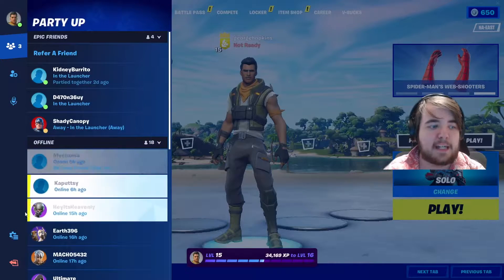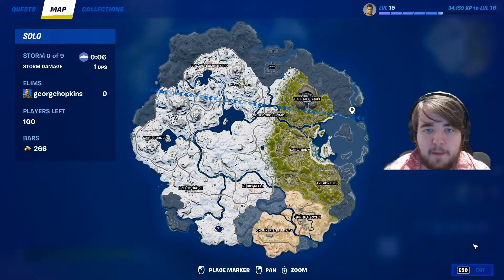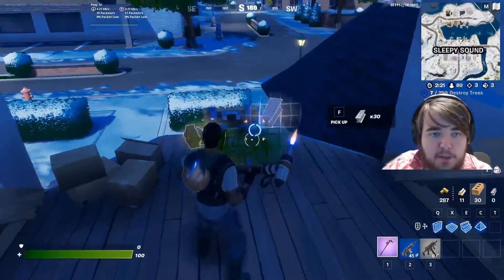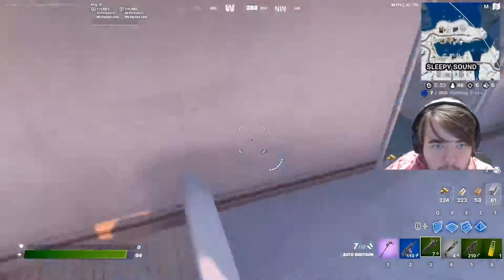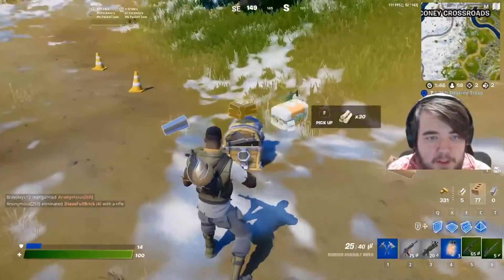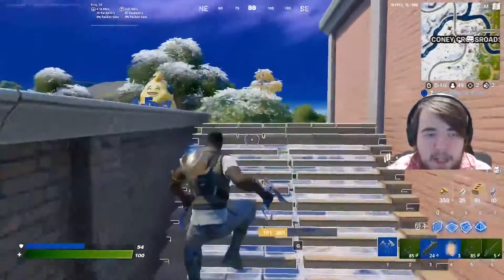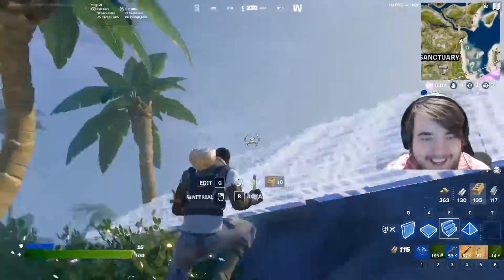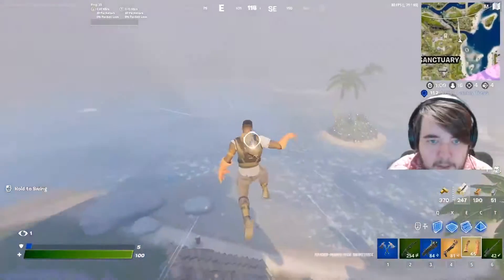What I learned playing FORTNITE for ONE week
In this video I apply one week of learning how to play Fortnite Battle Royale after not playing since 2017 when the game first came out. I've really been enjoying this game so here are some basic tips and tricks as I play two decentish games for new (or bad) players like myself.